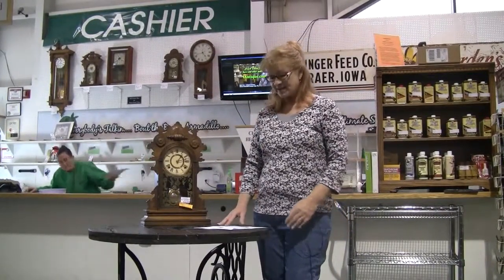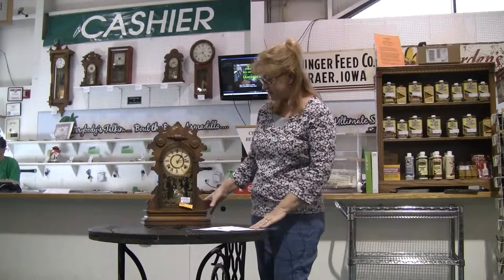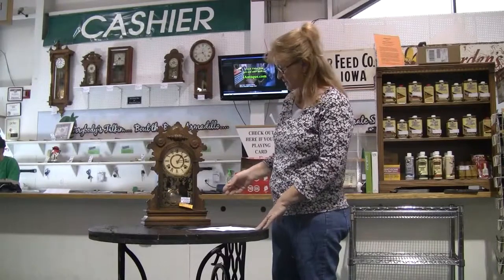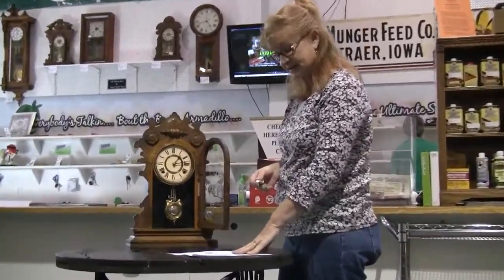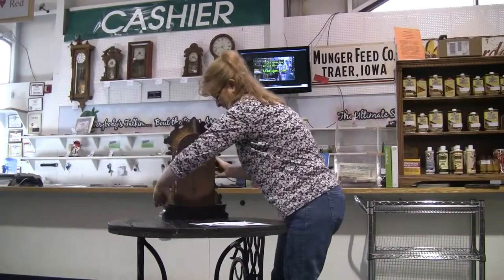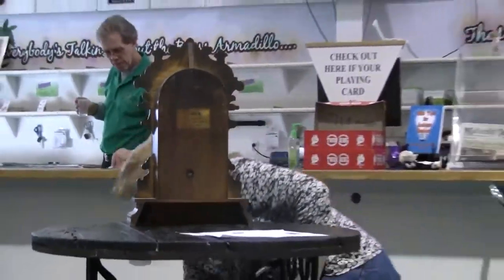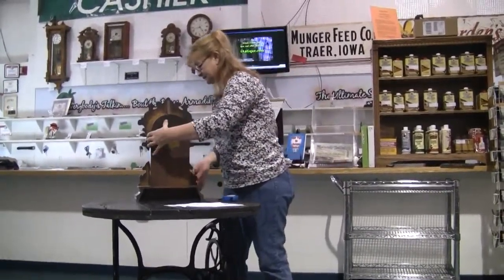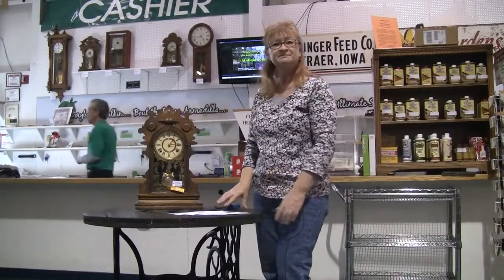Ornate Shelf Clock #1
his listing includes a ornate shelf clock. Clock on the right in the picture. Call for shipping charges or pick up personally.